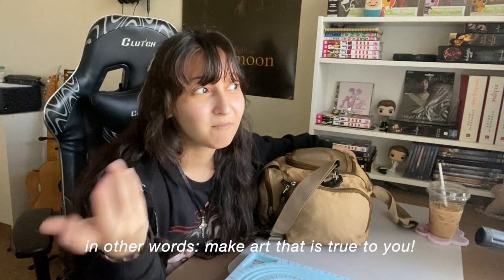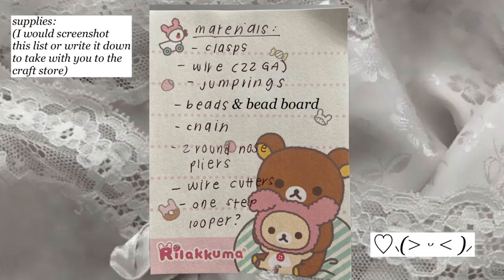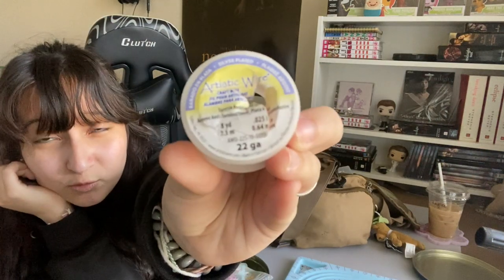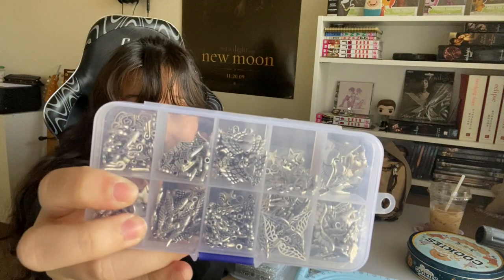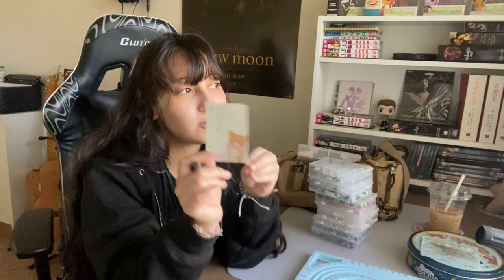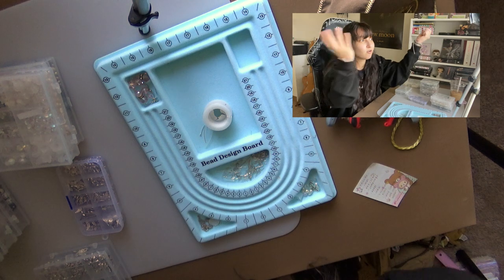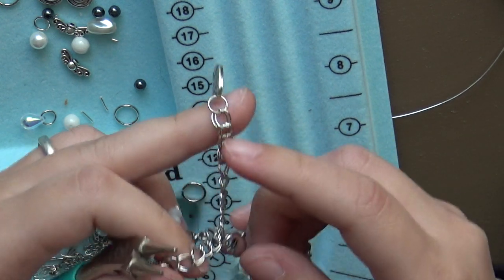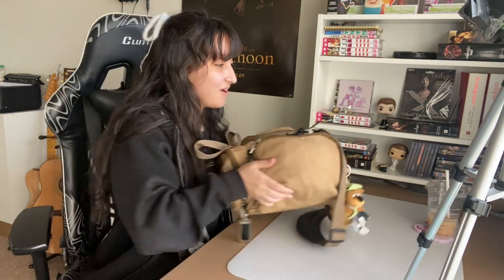‧₊‧₊˚✩ how to make aesthetic wire chain link fairy beaded necklaces + jewelry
art in thumbnail background by Lois Hannah

timestamps:
00:00-00:28 intro
00:29-01:43 disclaimer on copying
01:43-03:40 pep talk on originality in your art
03:41-15:30 supplies/tools/storage
15:31-20:38 beginning the process
20:31-24:21 link method 1: twisting
24:22-29:53 link method 2: one step looper
29:54-33:13 ideas to spice up a necklace
33:14-34:35 ending a necklace
34:55-35:41 outro